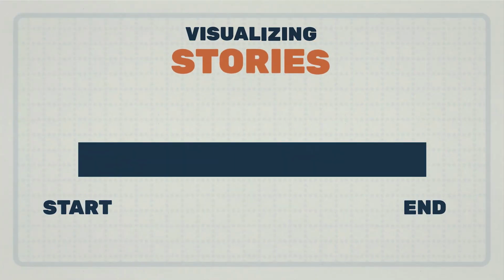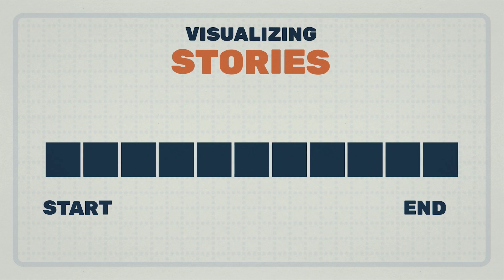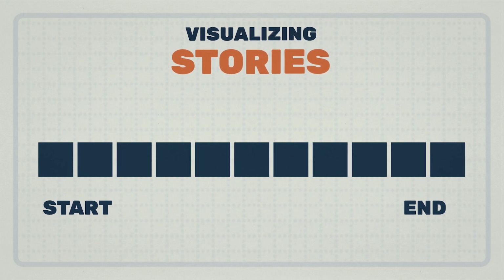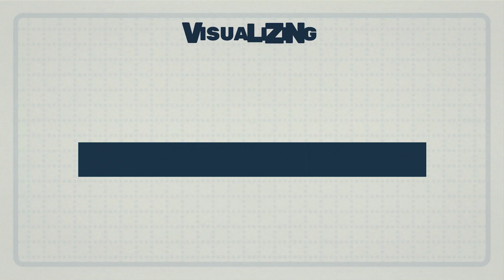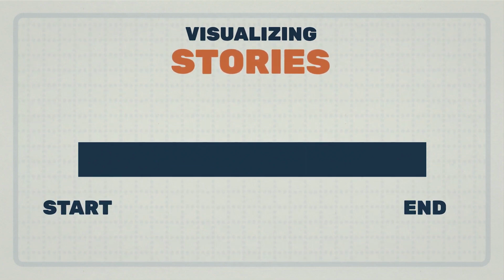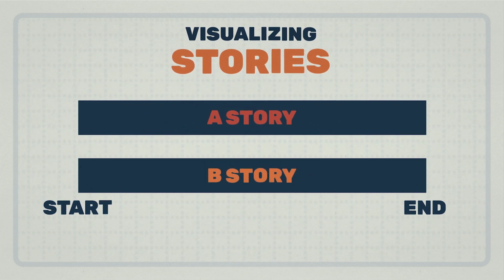Story Structure Mega Course S2L13 – Structure Essentials